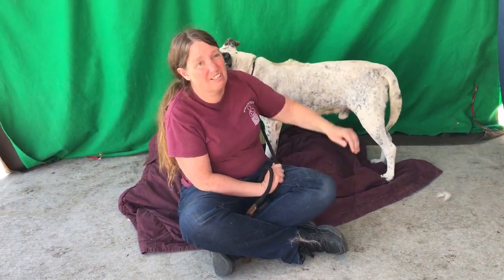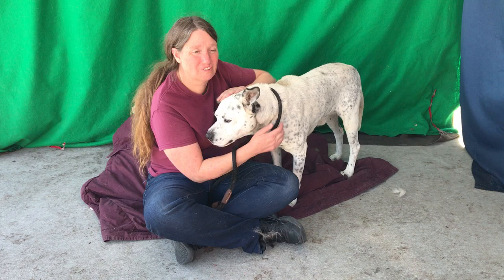A5237184 Shadow | Pit Bull/Dalmatian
A5237184 Shadow is a fun and kissy 2-year-old white-with-black-spots neutered male Dalmatian and Pit Bull mix whose former owner left him at the Baldwin Park Animal Care Center on November 15th because they could no longer afford to care for him. Weighing 50 lbs, Shadow is a dapper and happy boy who likes to go for walks and enjoys being pet, especially if you give him a good scratch on his chest or ears. He would be a great companion to join you on daily adventures, including walks or outings to your favorite dog-friendly cafe. He walks respectably on leash, seems to be housebroken, and knows how to sit on command. Shadow has a friendly attitude towards other dogs, and we think would do well in a multi-dog household with other dogs with a mellower playstyle. Of course, Shadow aced his shelter-administered temperament test. We noticed that Shadow has beautifully pearly-white teeth on one side and some decay on the other; we recommend his teeth be evaluated by a veterinarian upon adoption to rule out any significant issue (like an infected tooth) on the more-discolored side. Shadow is going to be an incredible best friend in any loving forever home.